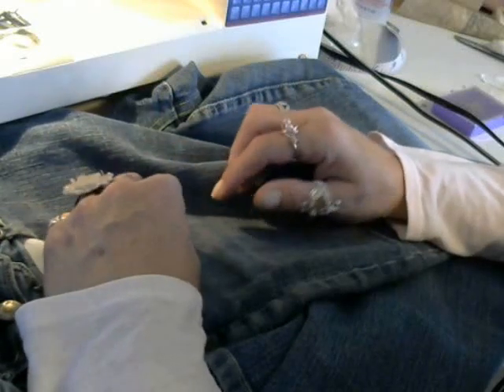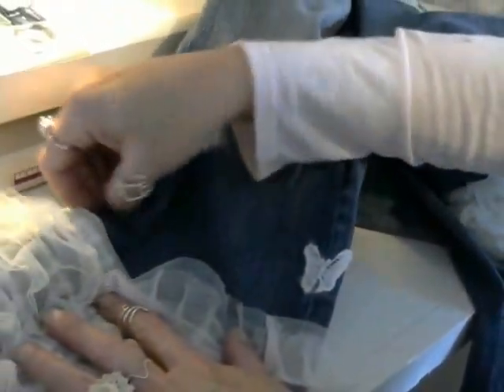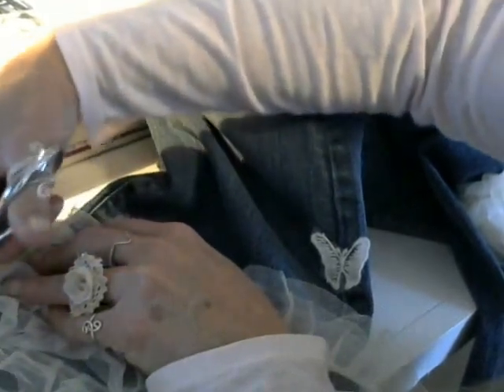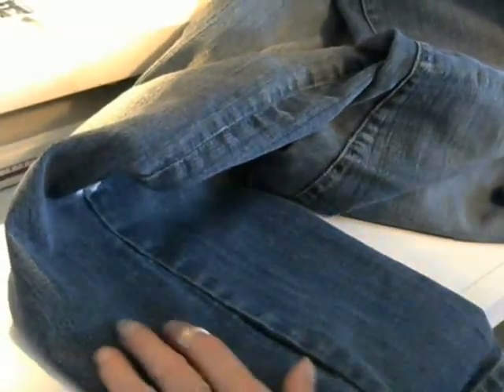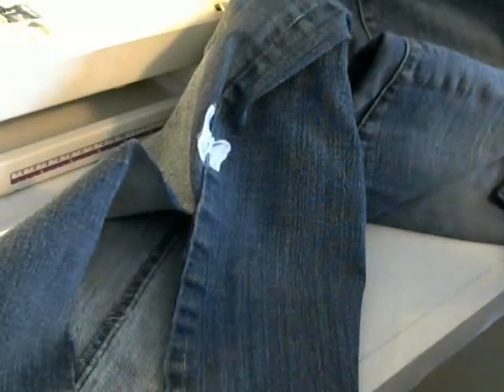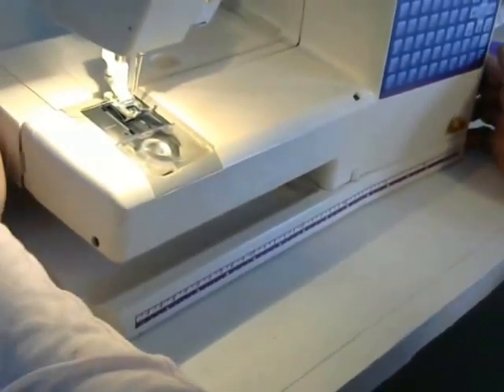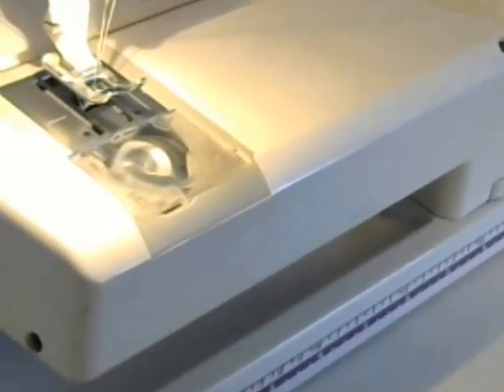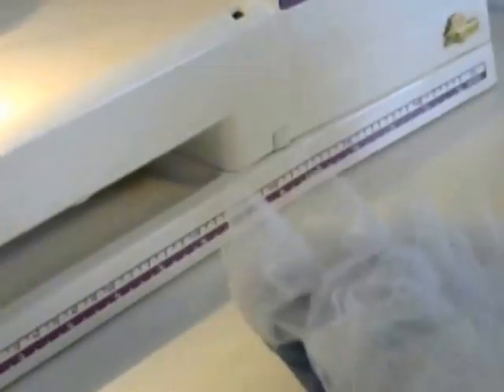Altered straight leg jeans to bell bottoms Boho baby!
Materials Used:
Jeans, sewing, machine, needle and thread.